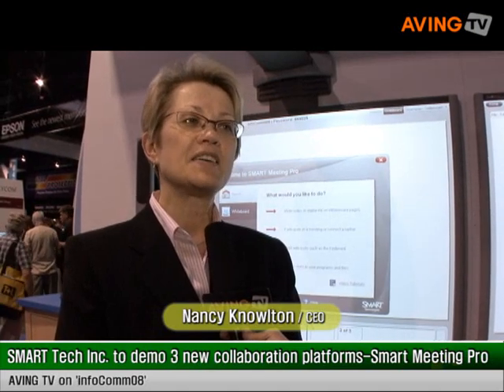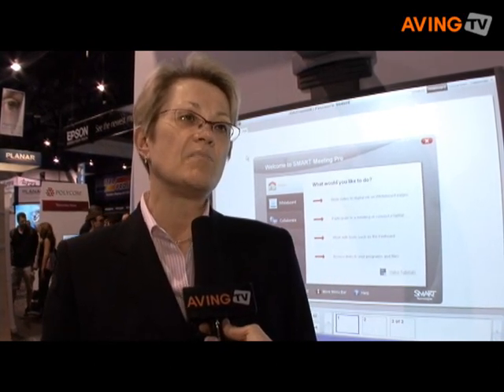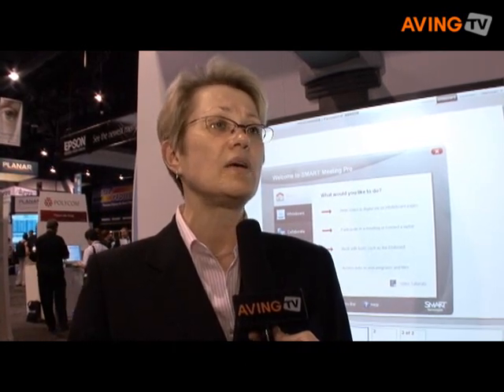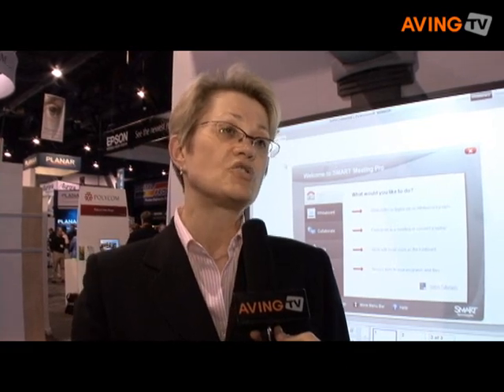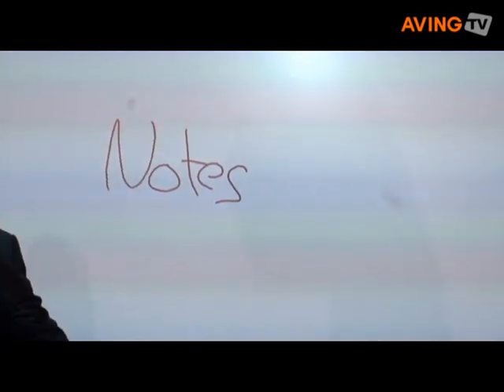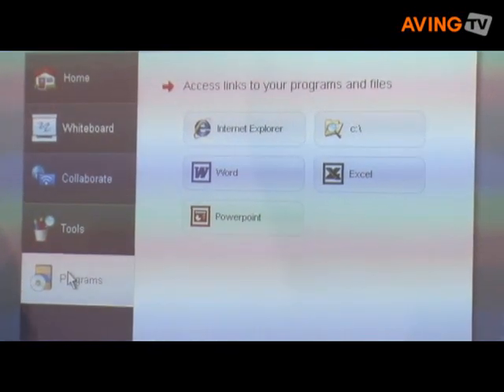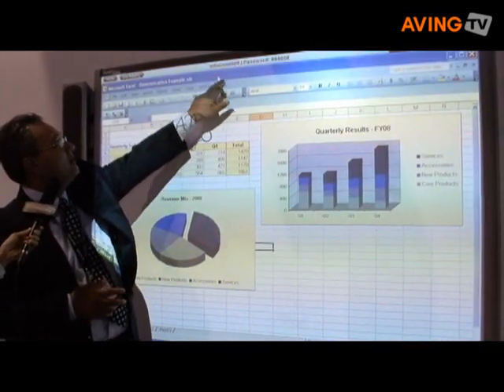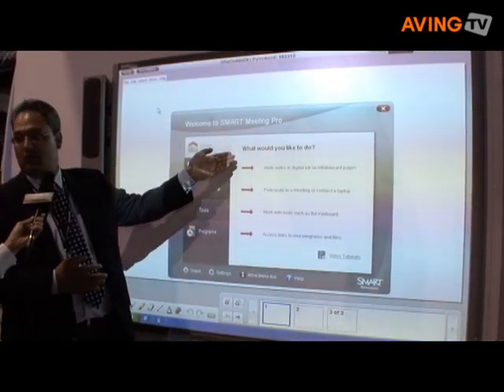SMART Tech Inc. to demo 3 new collaboration platforms-Smart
SMART Technologies announces three new product platforms-- SMART Meeting Pro, SMART Hub SE and SMART Hub PE at InfoComm 2008, in Las Vegas.

Each platform is designed to work seamlessly with any SMART Board interactive whiteboard or display and other common meeting room components such as document cameras, VCRs and computers, allowing teams to instantly share information and desktops, brainstorm ideas, and save their notes.

SMART Meeting Pro software adds advanced whiteboarding and data conferencing to meeting rooms with a dedicated computer and one or more SMART Board interactive whiteboards or displays. The software can connect multiple displays and laptops in the same room or around the world, enabling meeting participants to share ideas and information. With SMART Meeting Pro, teams can display documents and images, and notes can be made on any display in digital ink, then saved to a network drive, the desktop or a USB key and distributed via e-mail. It is available at a suggested list price of US$5,999.